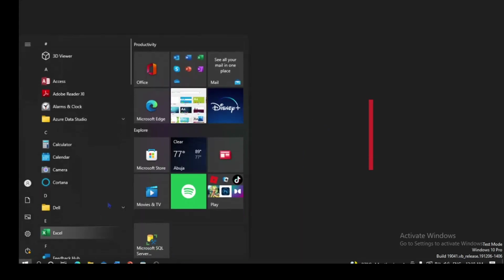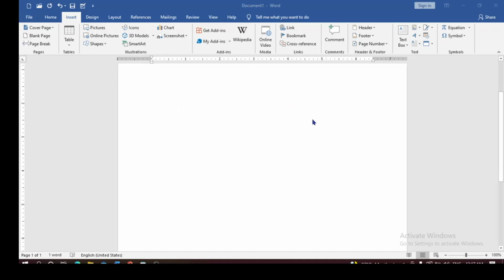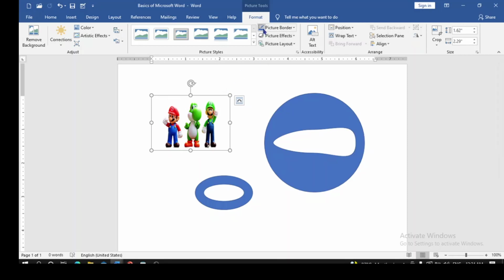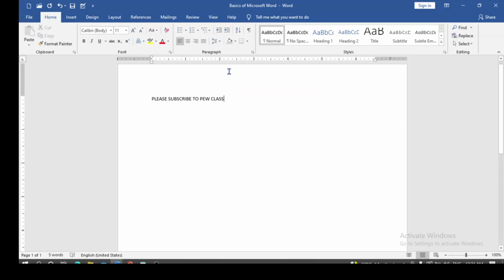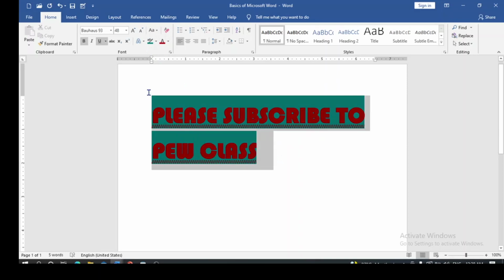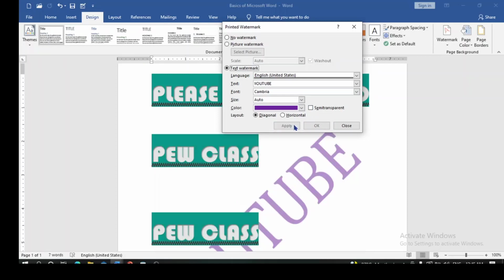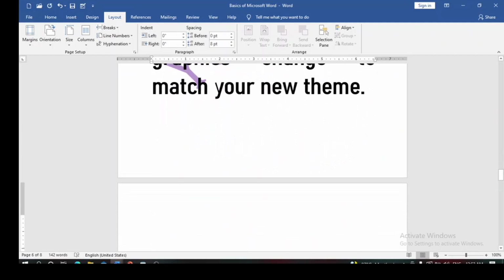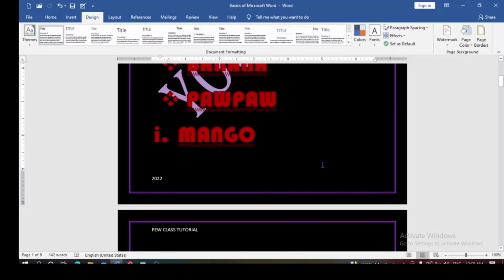The Beginner's Guide To Microsoft Word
In this Microsoft word tutorial, you're going to learn the general basics of editing document and typing document.